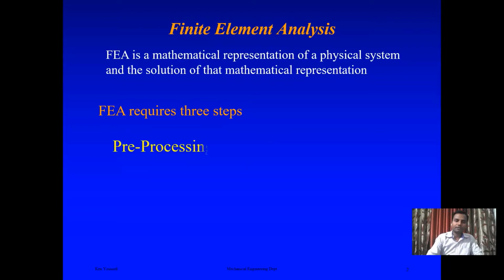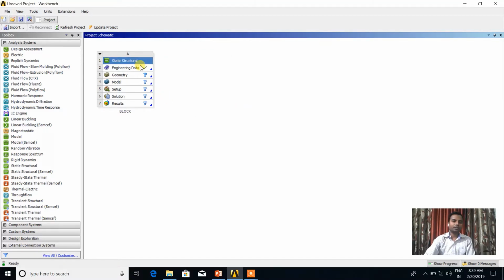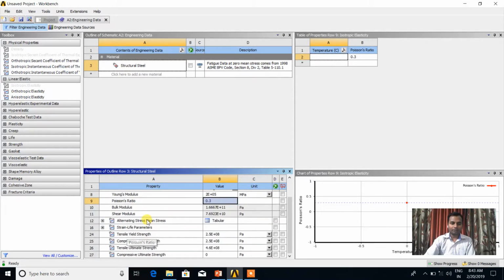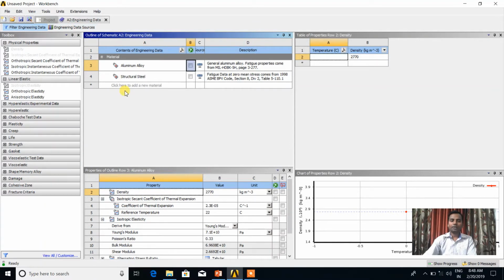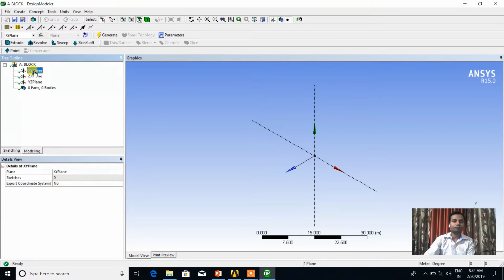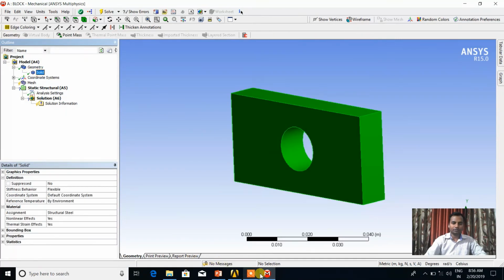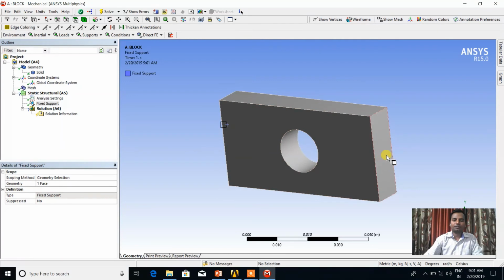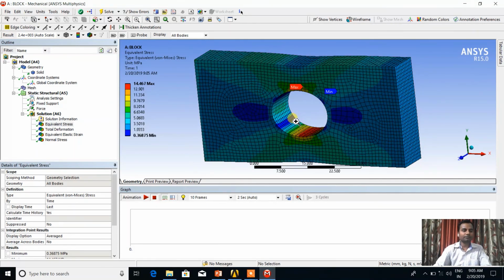Introduction to Finite Element Analysis using ANSYS Workbench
Dr. Manoj A. Kumbhalkar
BE (Mech. Engg.), M. Tech. (CAD/CAM), Ph. D.